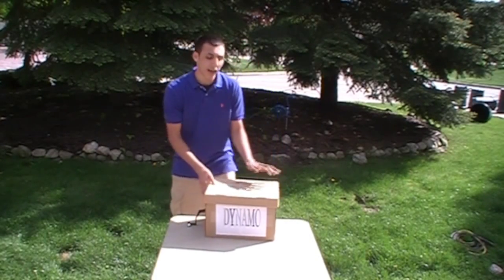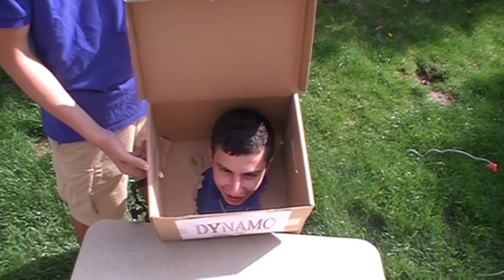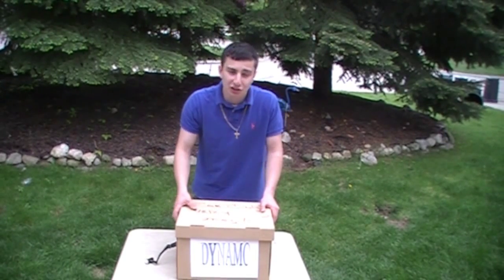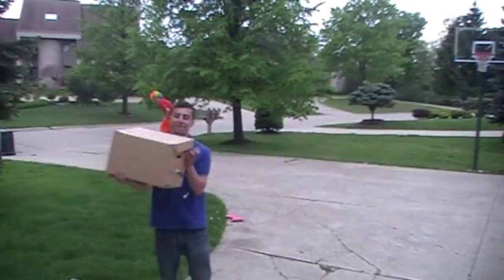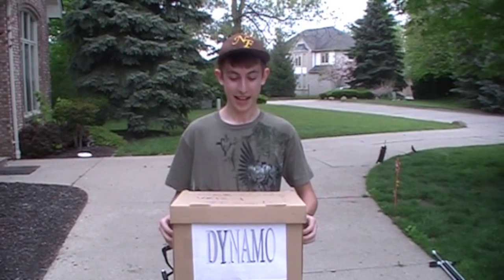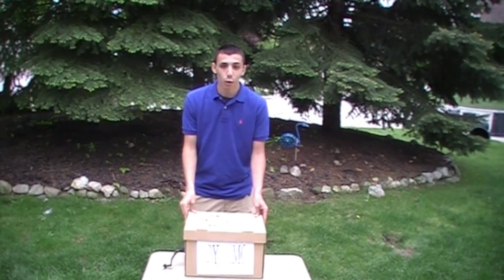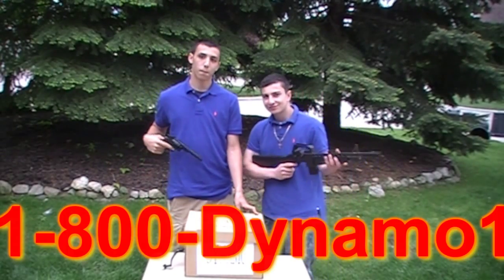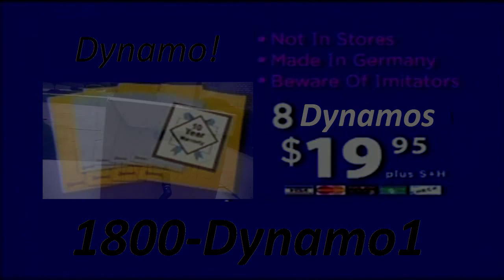Dynamo Infomercial! (school project)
My friends and i do a infomercial about the dynamo which was a old machine used to create power in the 1800's